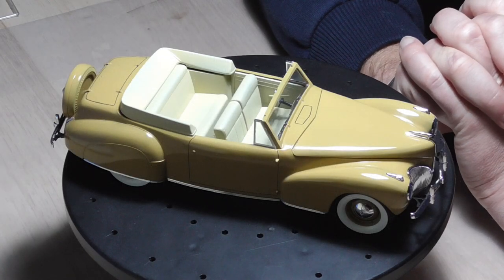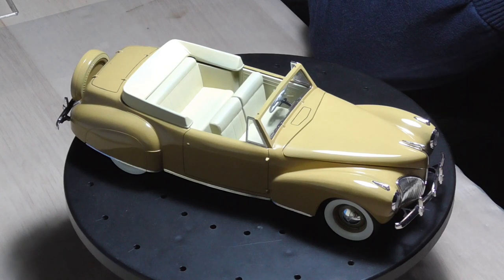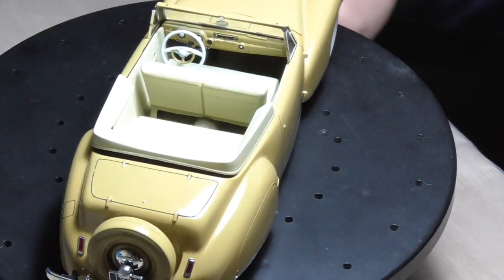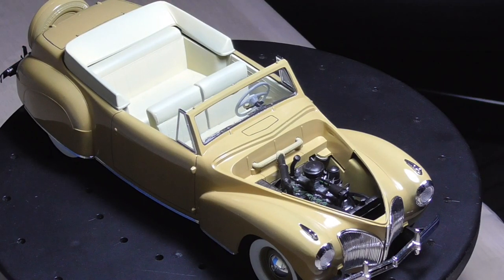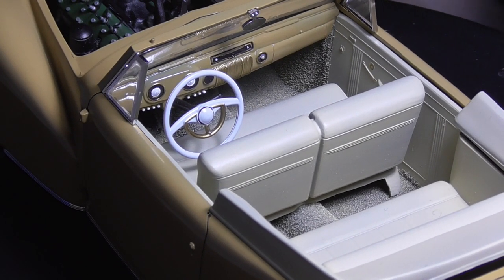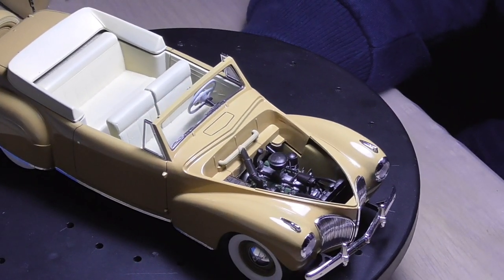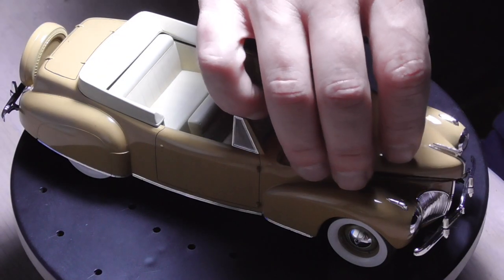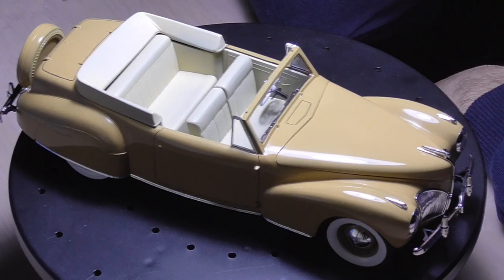1/24 Monogram 1941 Lincoln Continental Part 4 Final- Final review and pics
Review of the pretty good kit from Monogram and pics of the assembled model in the end